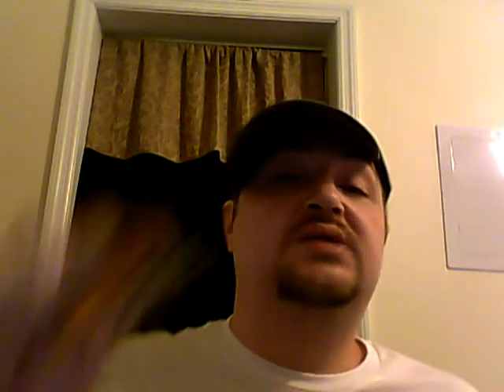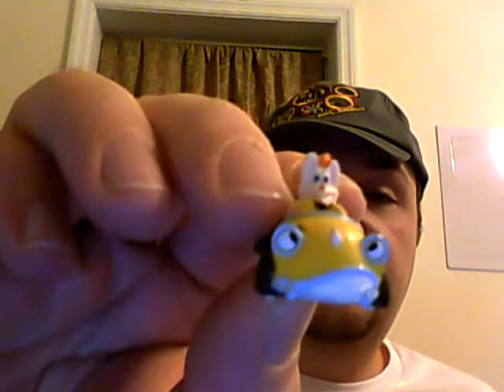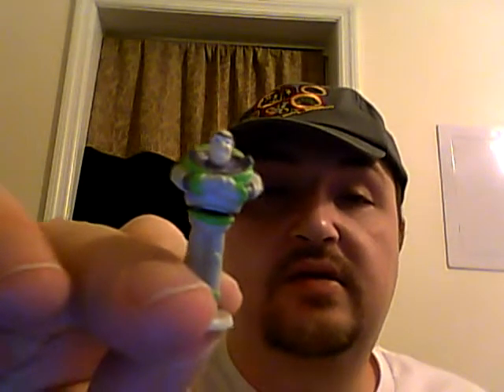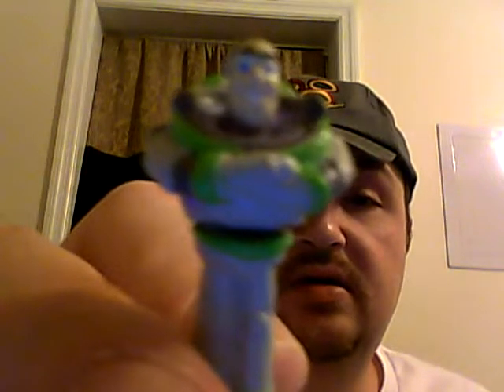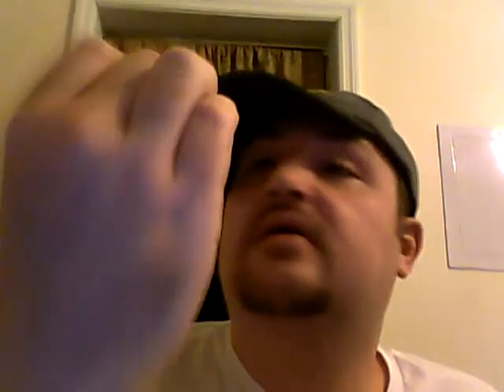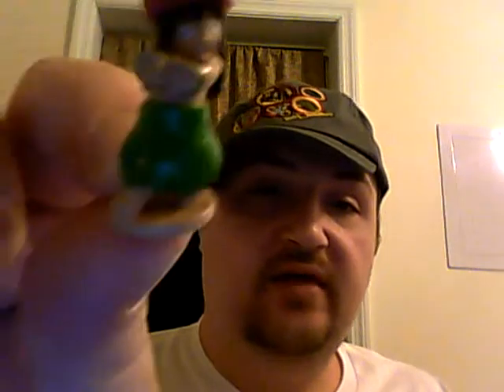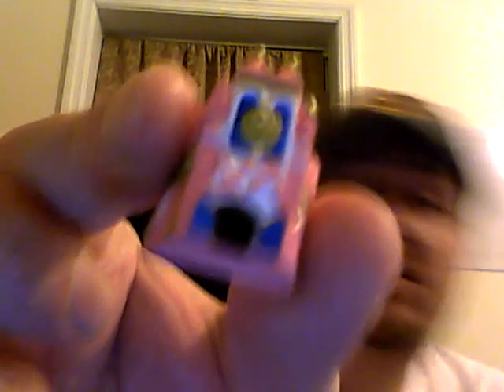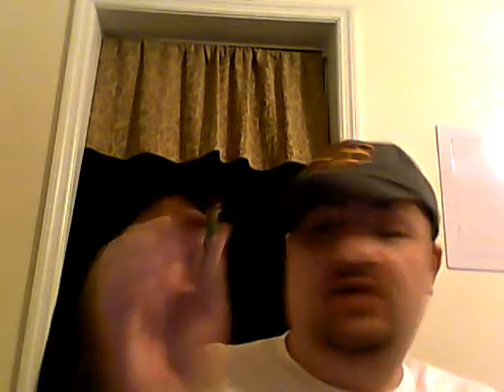Dylan opens packs of Disney mini figures Episode 2!